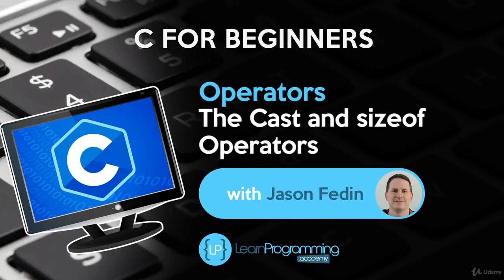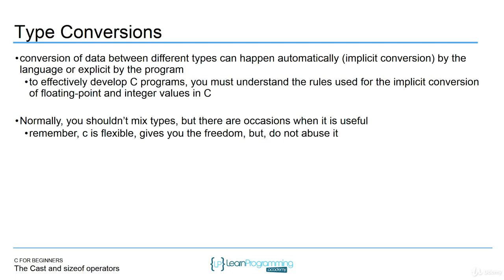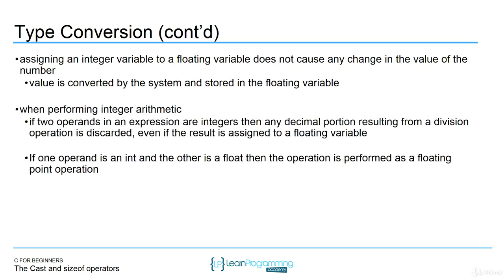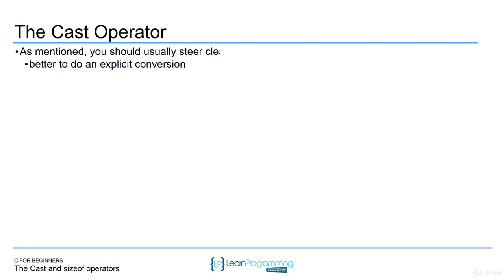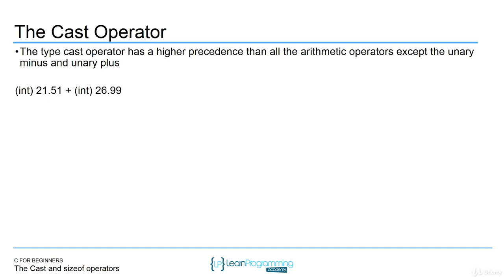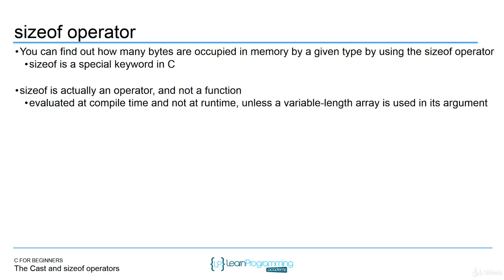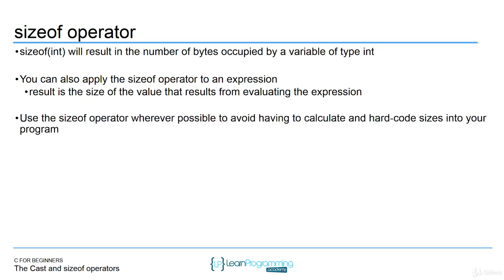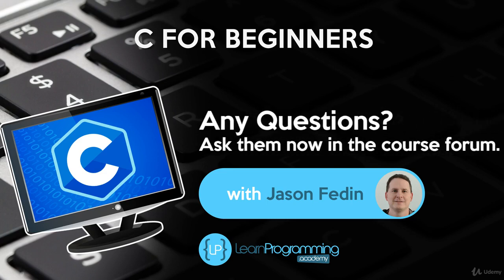Learn C Programming (Part 23) - The Cast and size of Operators | FHD [NO ADS]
Thanks,
Latest announcement